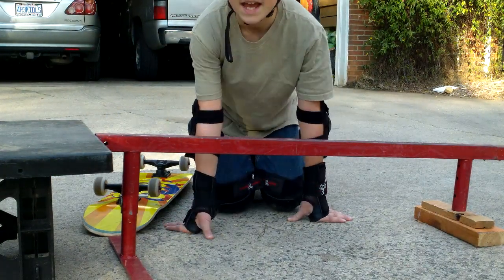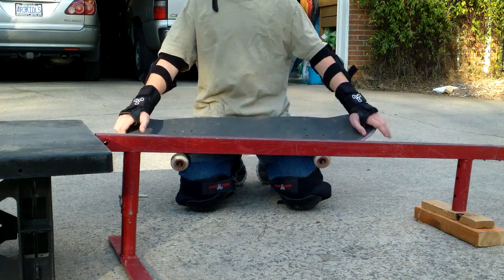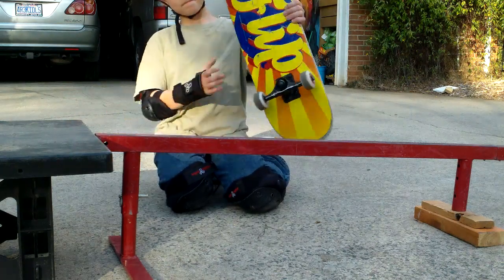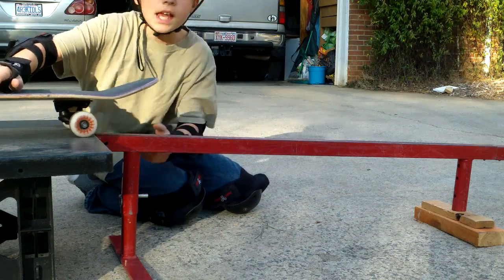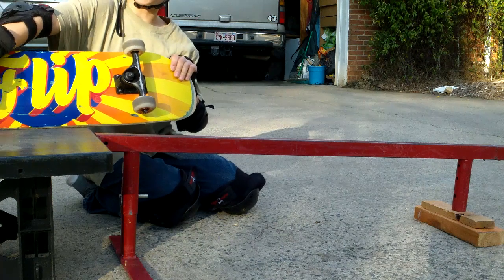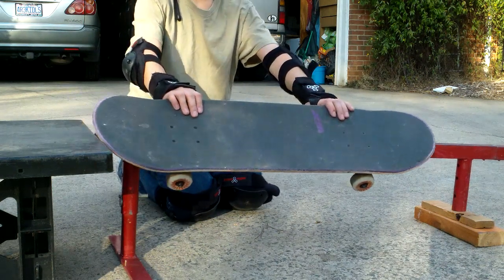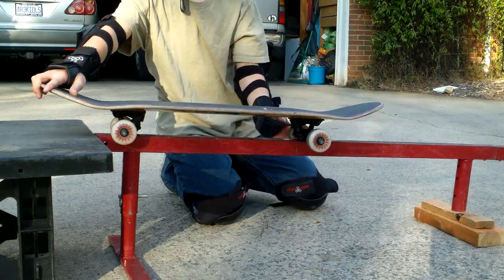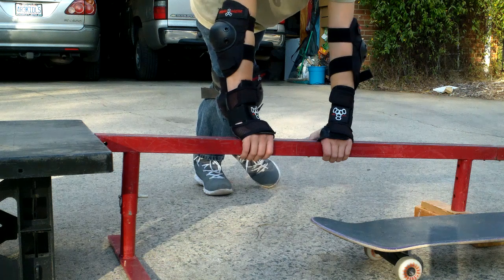Skateboarding - Grinding the Rail